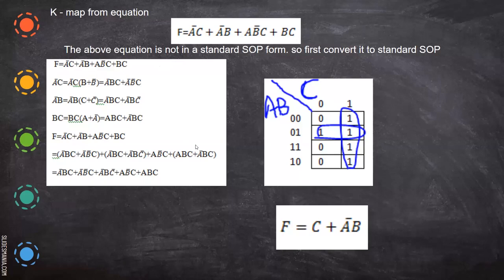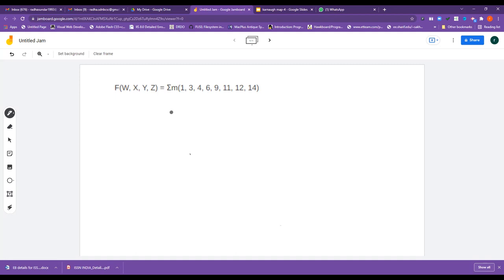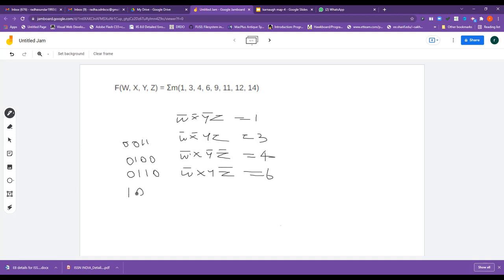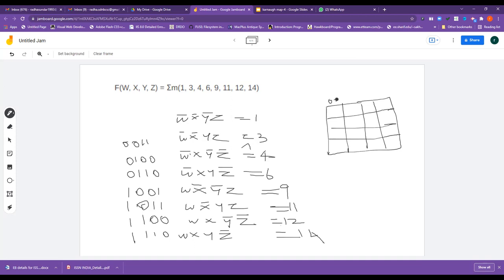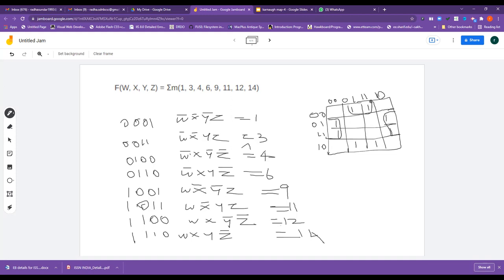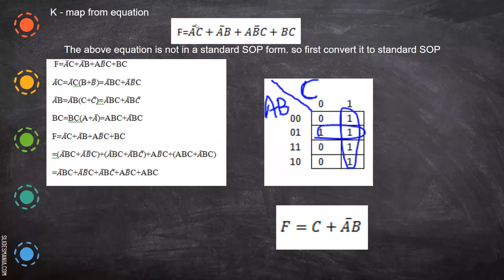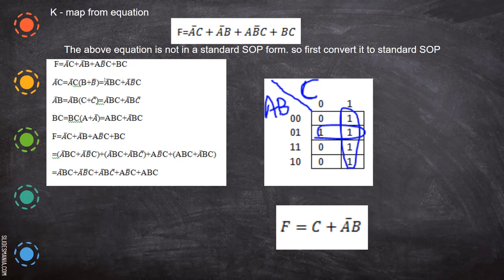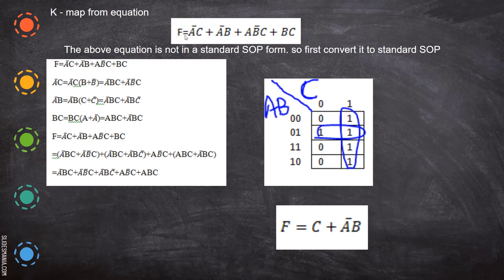karnaugh map5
Examples of using karnaugh map